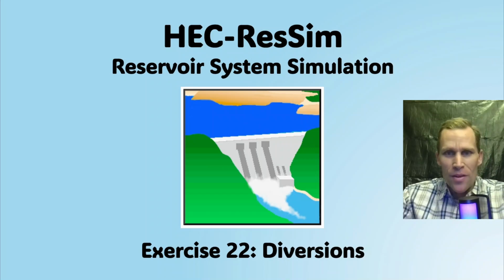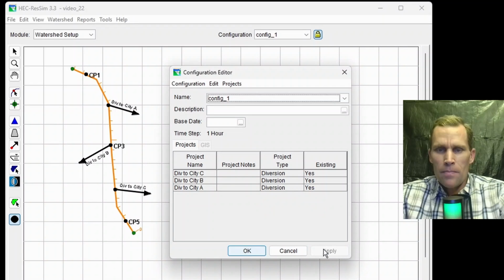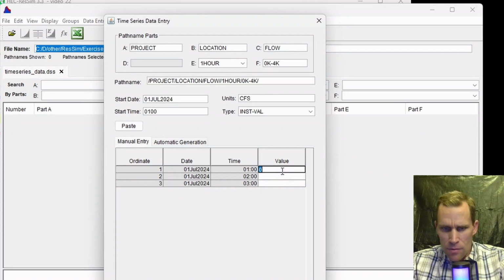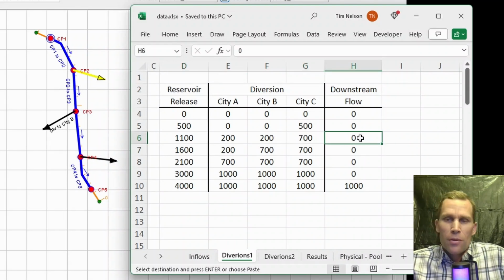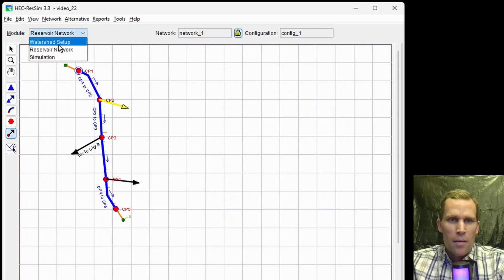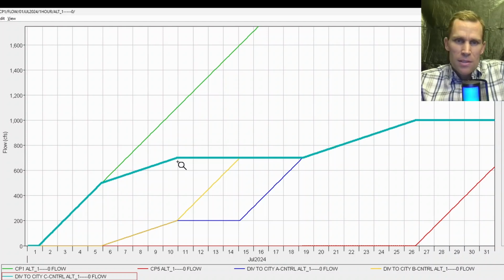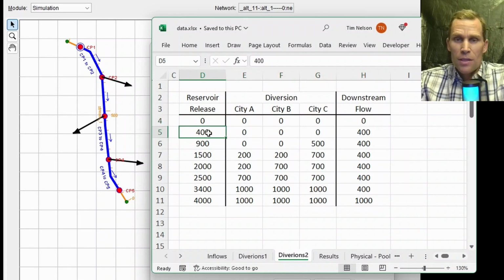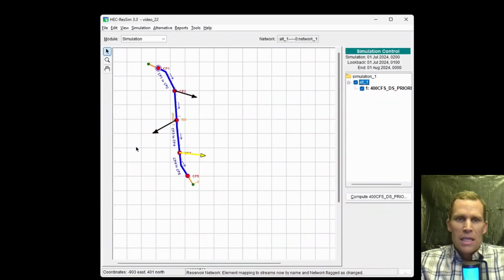HEC ResSim Exercise 22 - Diversions